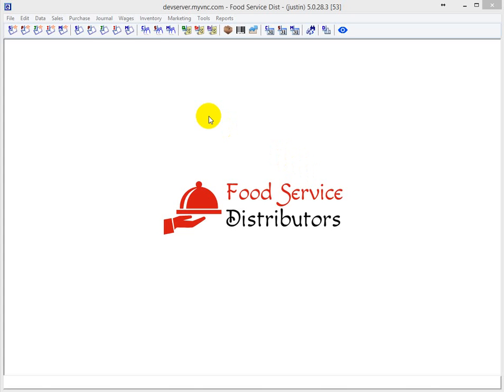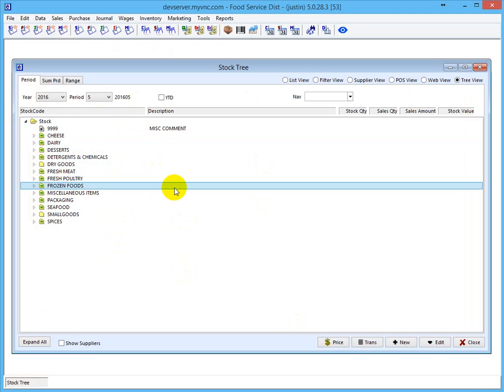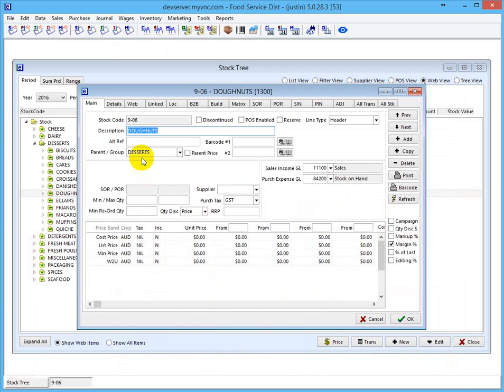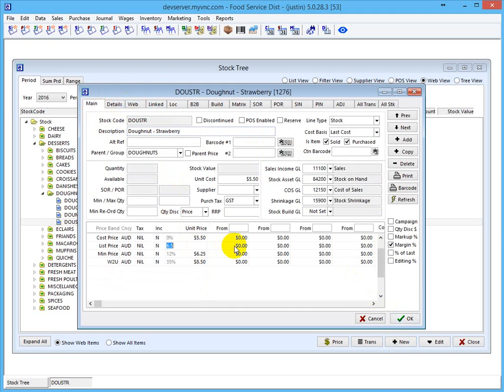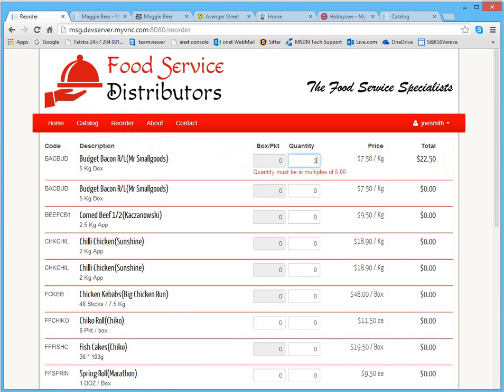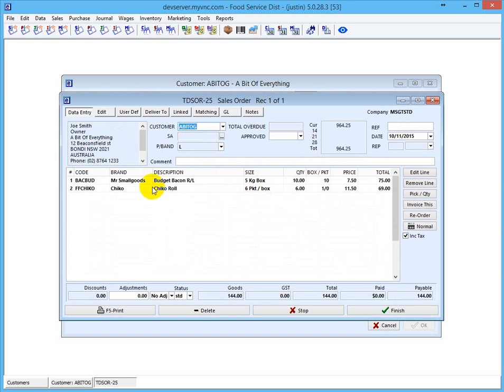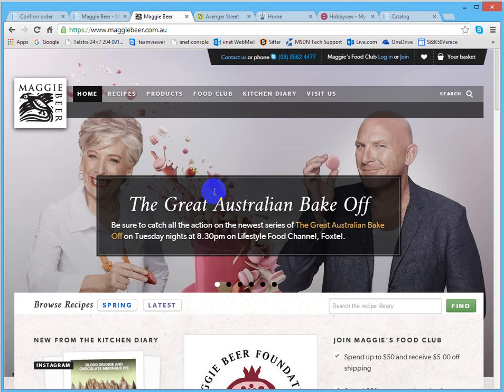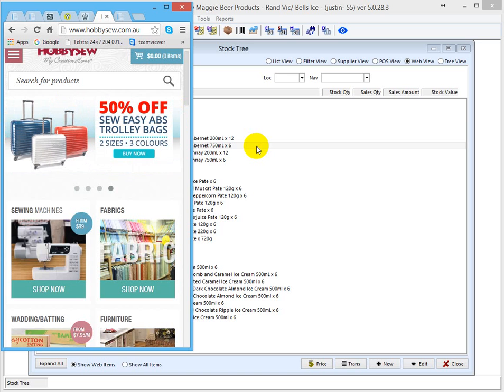esuite Live Web Integration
In this video we demonstrate some of the live web Integration capabilities of esuite